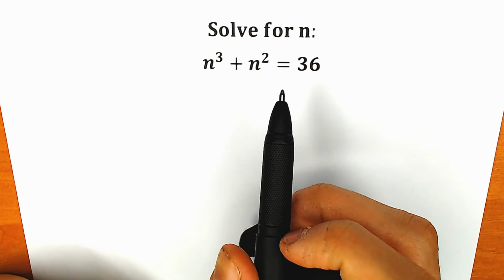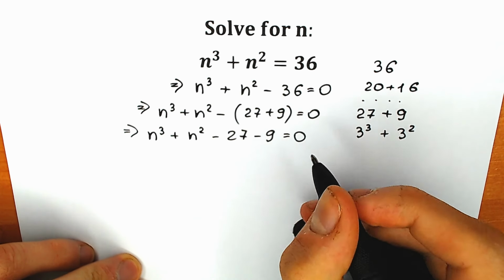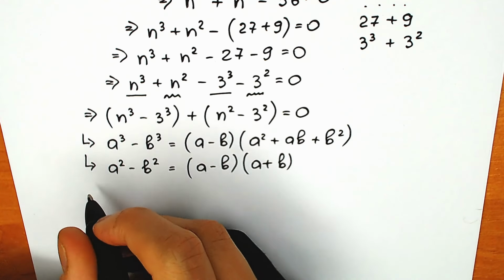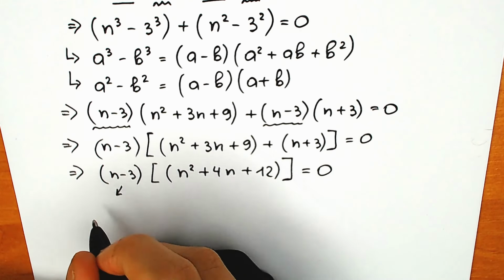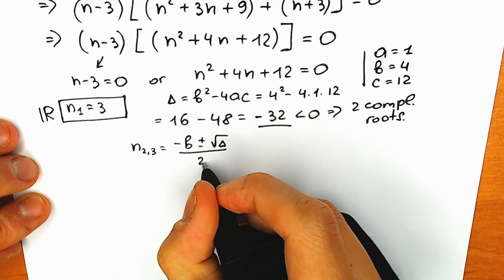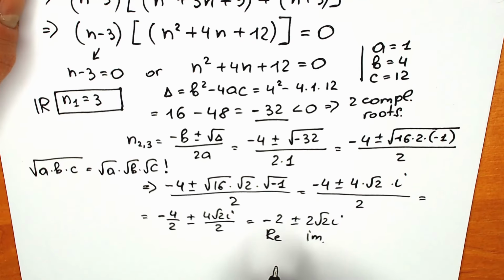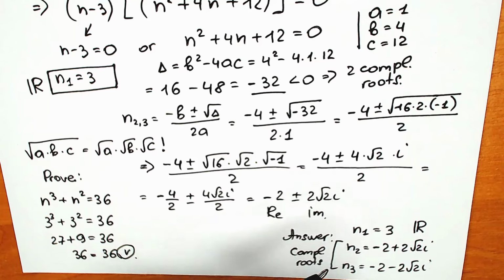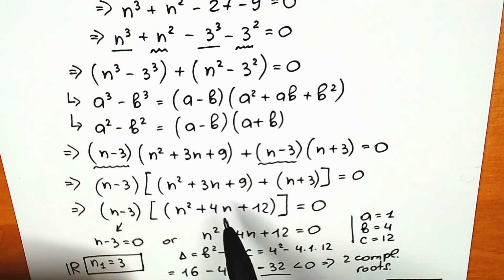German Entry Exam | Can You Solve This Challenging Olympiad Question?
A great math question. Can you solve?